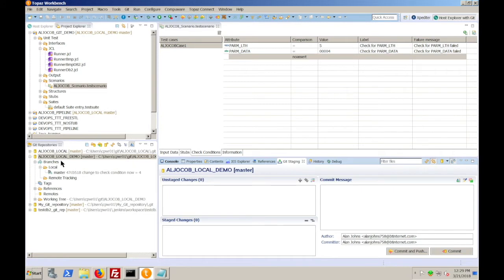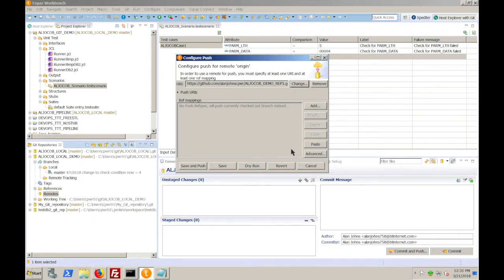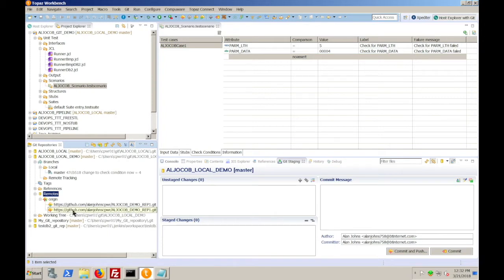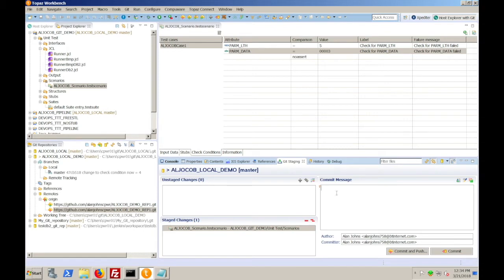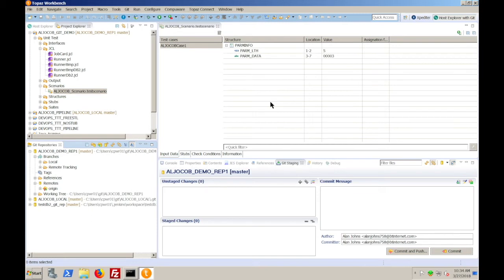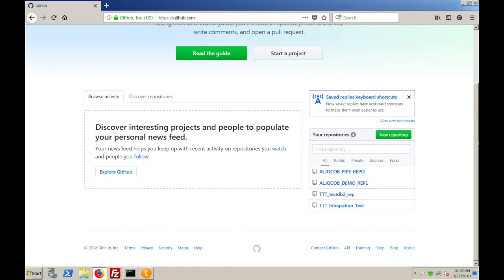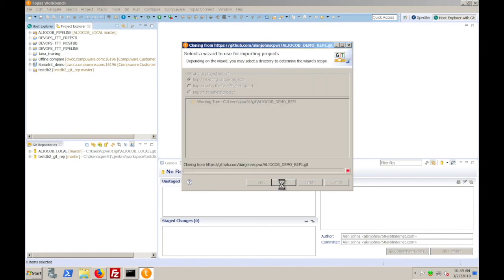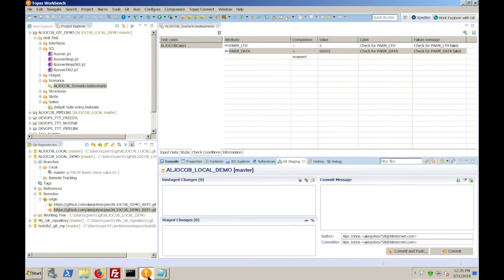BMC Compuware Topaz for Total Test - Using Git in Topaz Workbench to manage unit tests (Part 2)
This demonstration is the second video showing how Topaz for Total Test Unit Tests can be stored within Git repositories by using the eGit Eclipse plugin within Topaz Workbench.